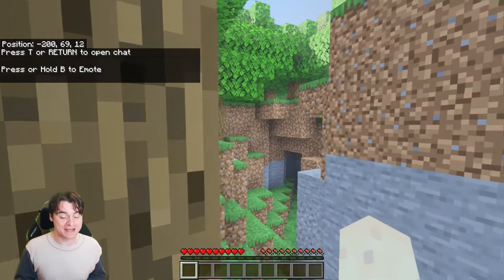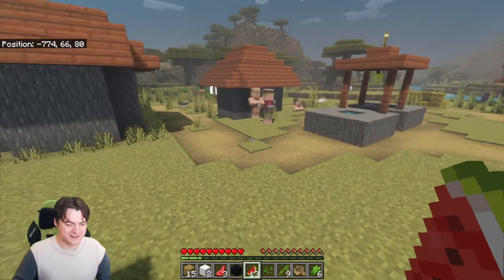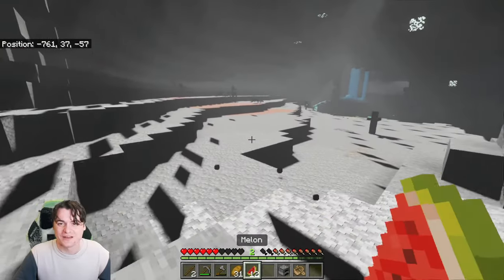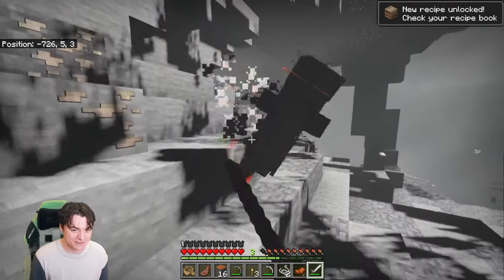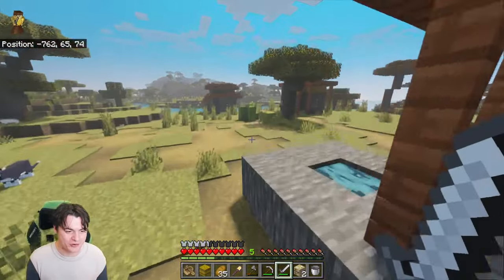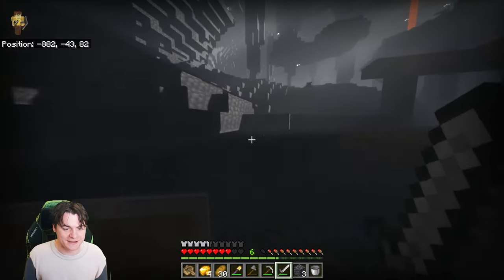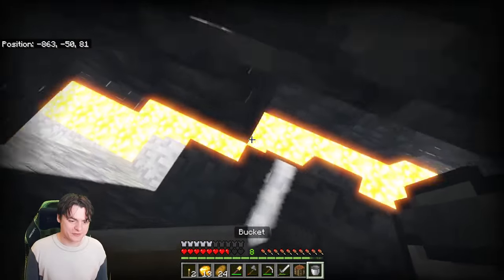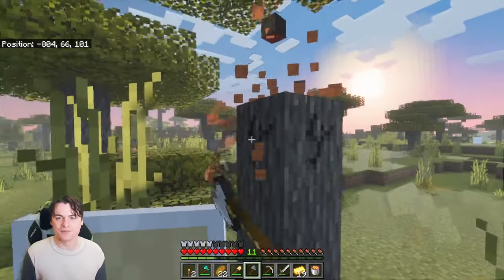Playthrough Of Minecraft 1.21 With Deferred Rendering (Avoiding The Nether)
Deferred rendering on, and a plan to avoid the nether! Let's beat Minecraft with it its beautiful new graphics option

I use elgato stream equipment for my capture card, webcam and lighting. You can find it here: